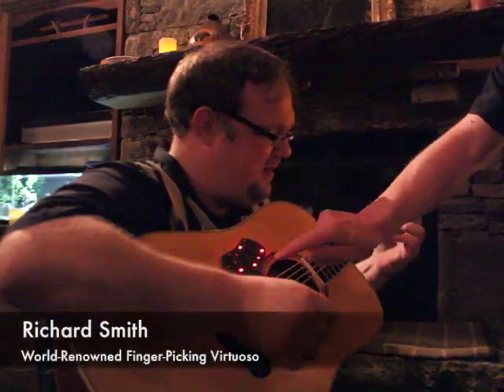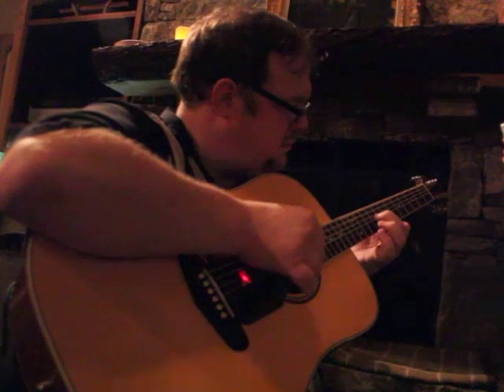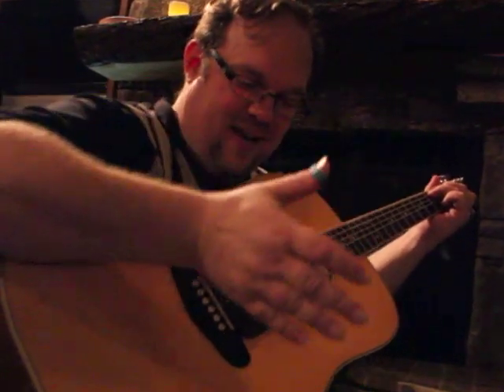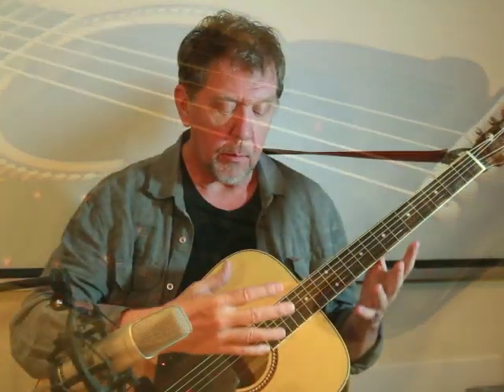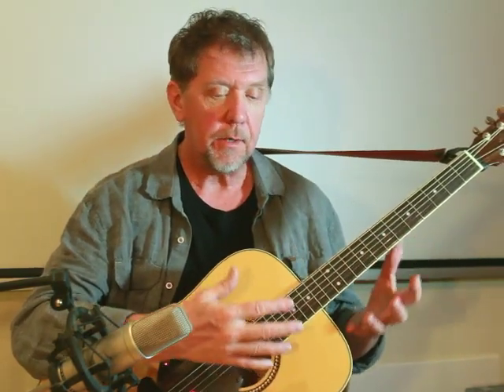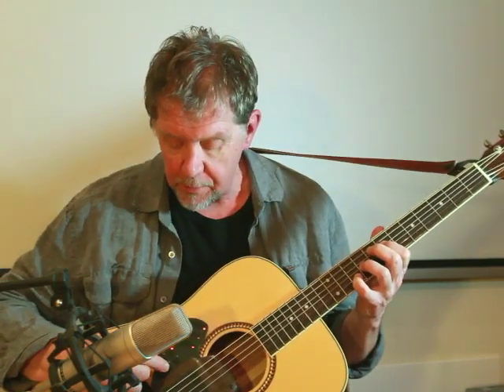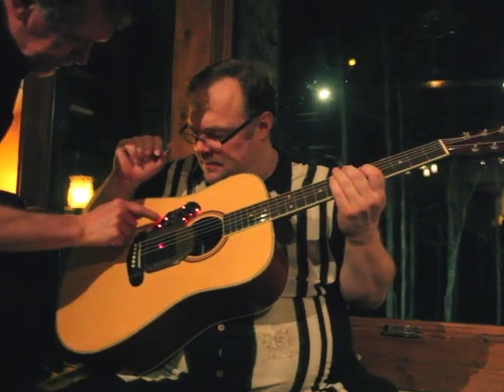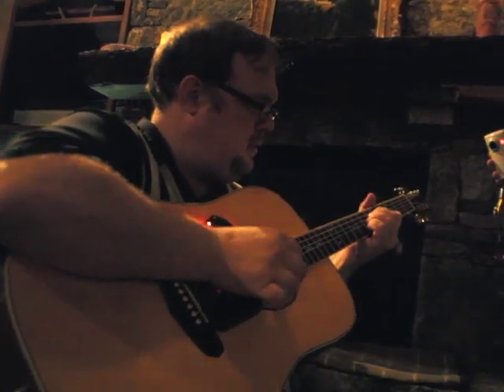Vo-96 Acoustic Synthesizer - First Impressions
Al Petteway, Richard Smith and Vincent Crow experience the Vo-96 Acoustic Synthesizer for the first time.